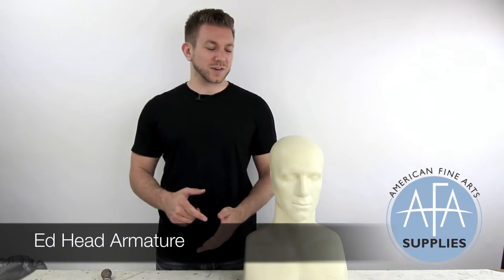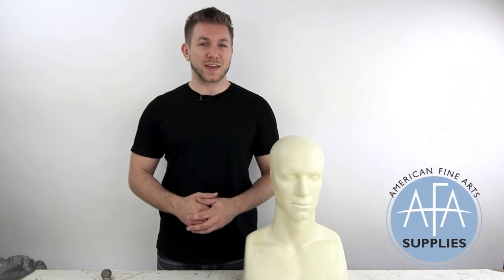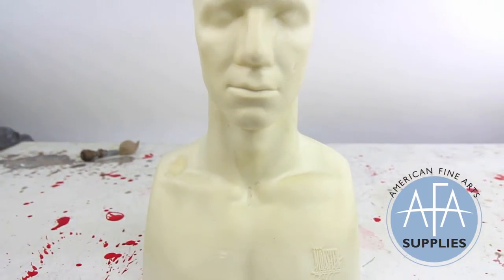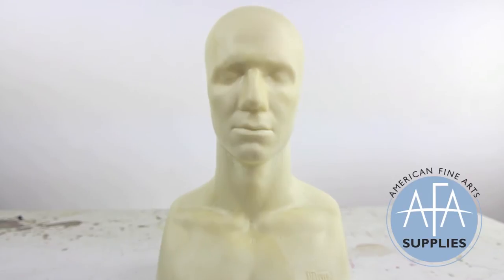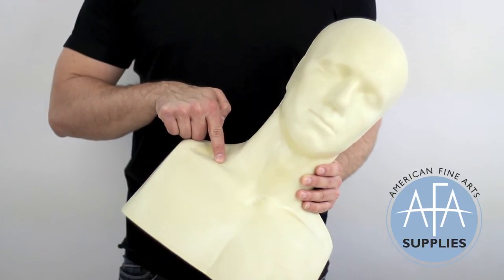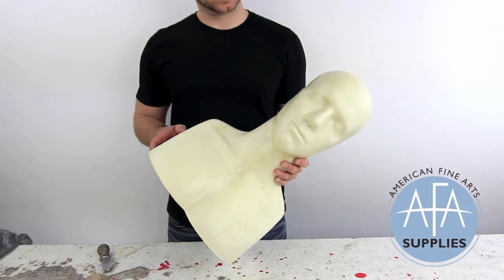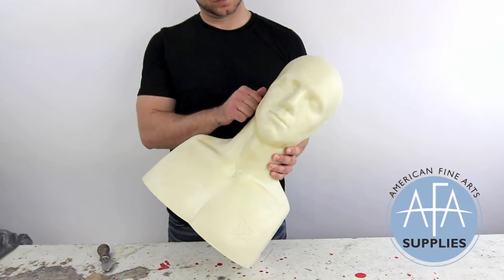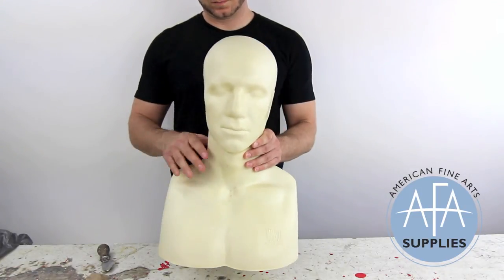The Monster Makers Ed Head Armature for Sculpting and Mask Making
The Monster Makers "Ed Head" Armature is made from a high quality polyurethane foam that's both rigid and hollow, making it light, durable, and inexpensive to ship.  An improvement on the previous model, this Ed Head features an elongated neck that compensates for typical latex shrinkage, and tapered ears that make for easier mask pulls.  Measures 18"H x 13"W x 11"D.